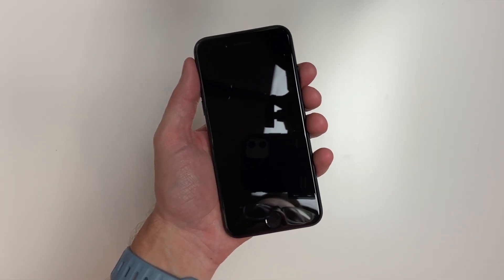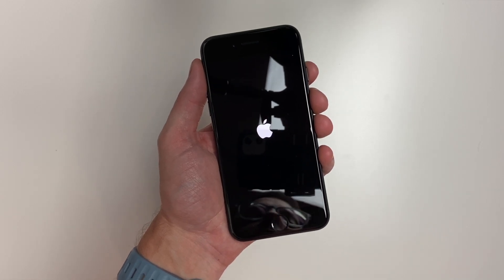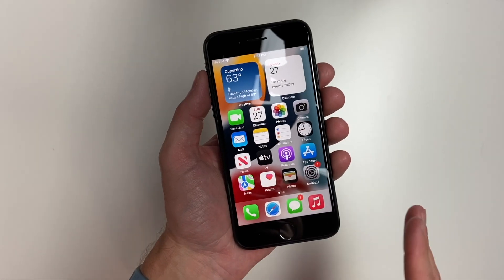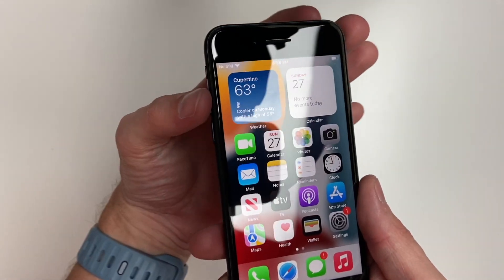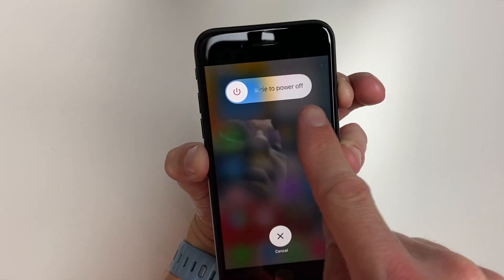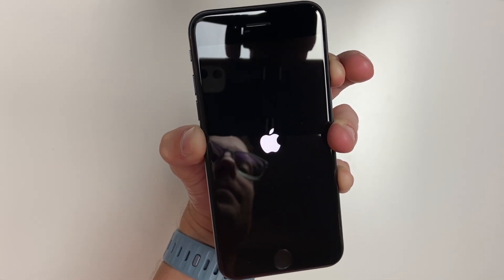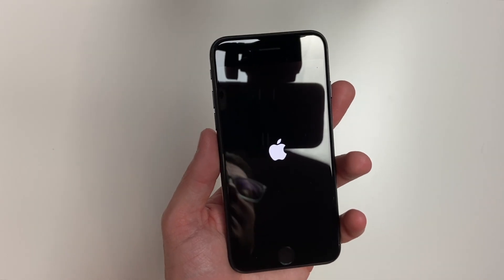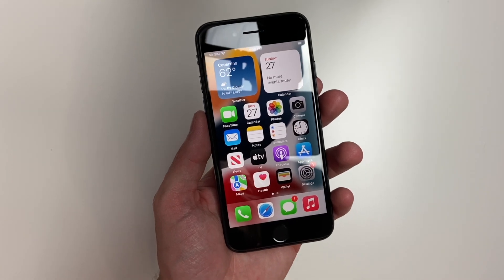How to Turn On/Off & Force Restart iPhone SE 2022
In this Quick Tip, I'll show you how to turn your iPhone SE on and off as well as how to Force Restart the phone if it freezes or is having issues.